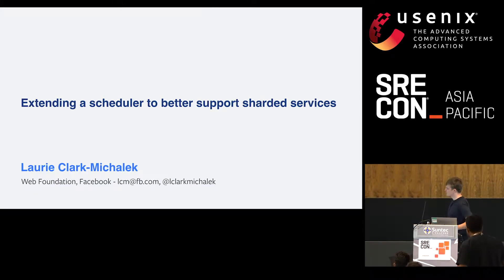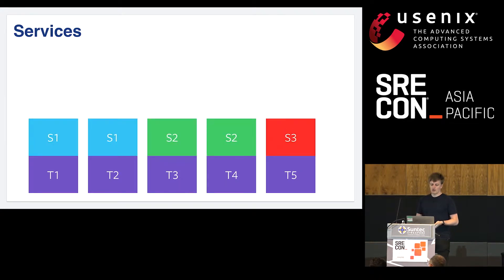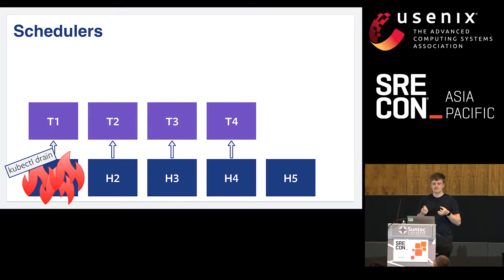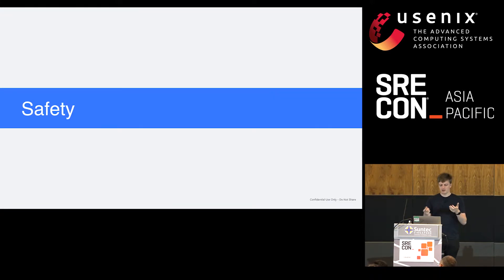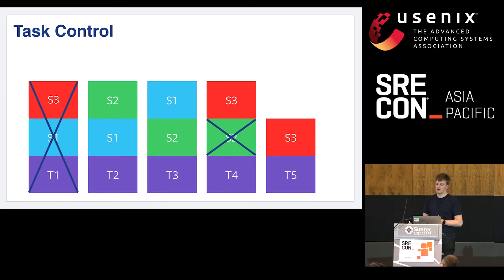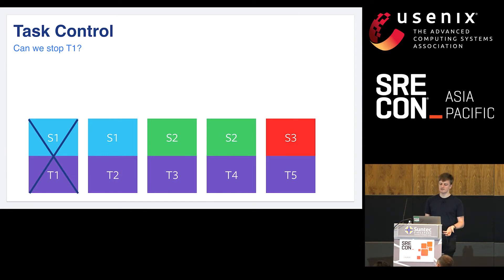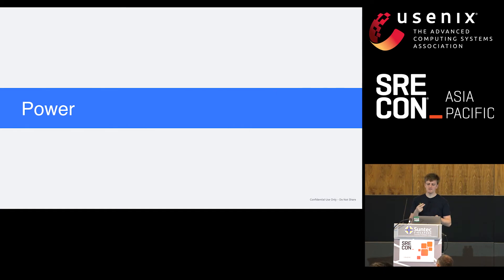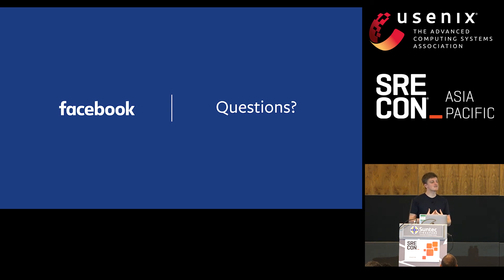SREcon19 Asia/Pacific - Extending a Scheduler to Better Support Sharded Services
Laurie Clark-Michalek, Facebook

Sharded services are incredibly common in modern computing, but schedulers don't usually consider them when making scheduling decisions, preferring to take a task based view of service health. This disparity between models can lead to ugly workarounds, which can in some case jeopardize the reliability of a service. This talk describes a project that extends a task based scheduler to take shards into account when scheduling. This project has sped up updates and reduced downtime for many services across Facebook, and has a surprisingly diverse set of uses.